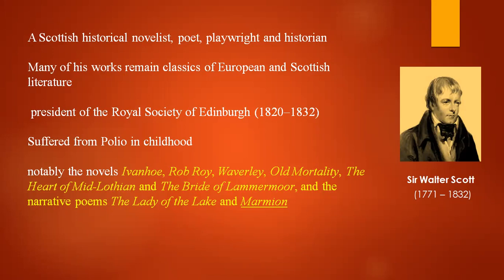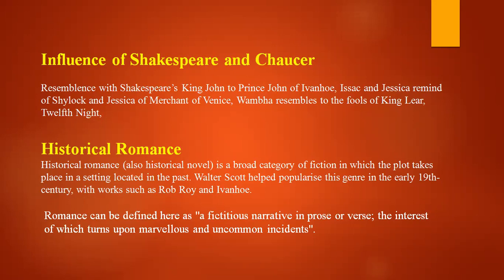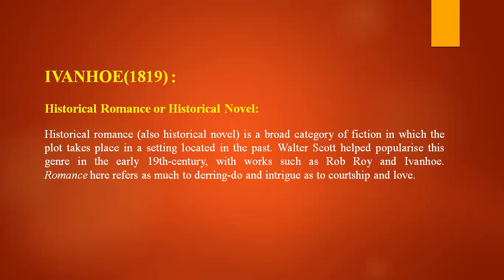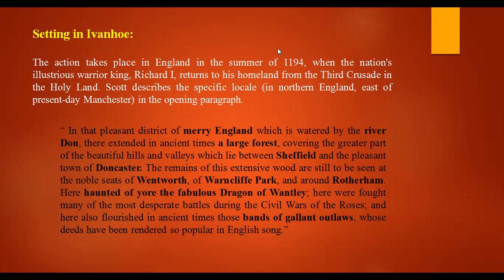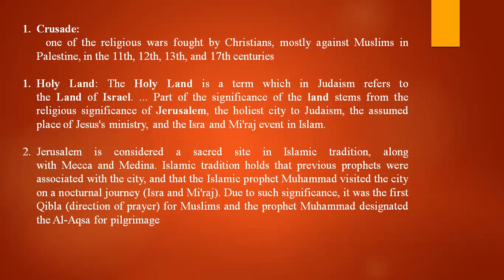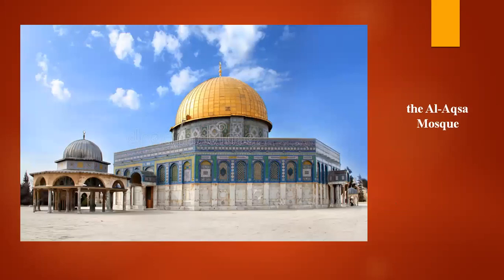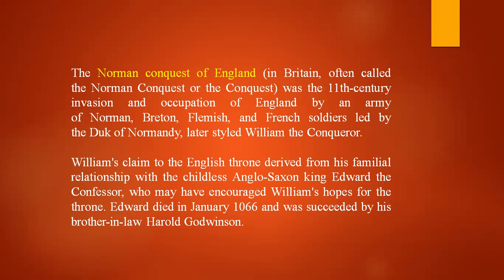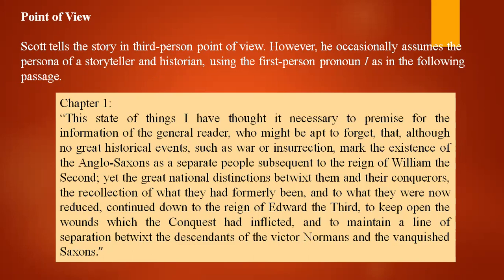Ivanhoe by Sir Walter Scott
Dr. Megha Ramteke, Dept of English, Dr. Madhukarrao Wasnik PWS Arts and commerce College, Nagpur